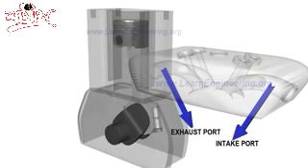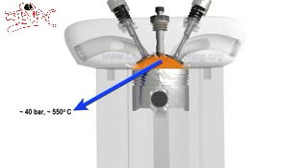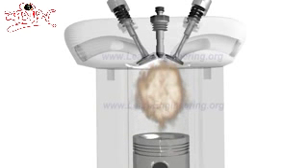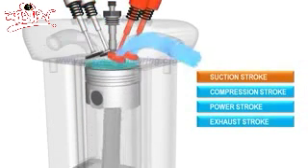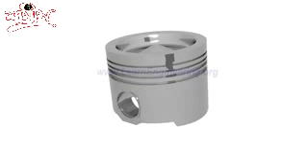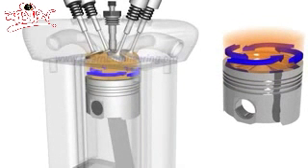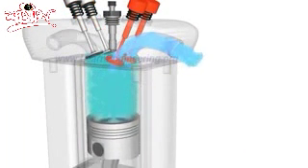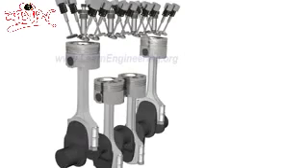how to engin work